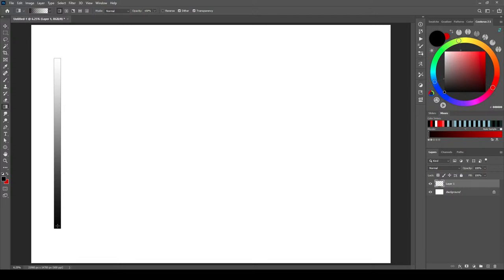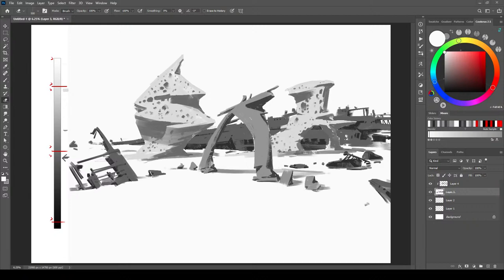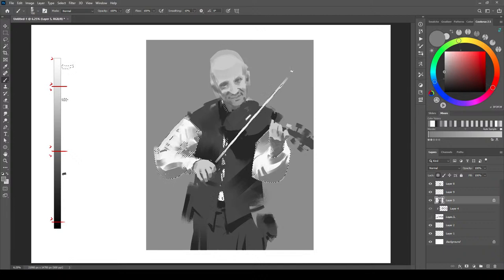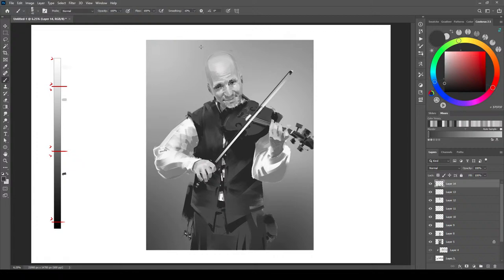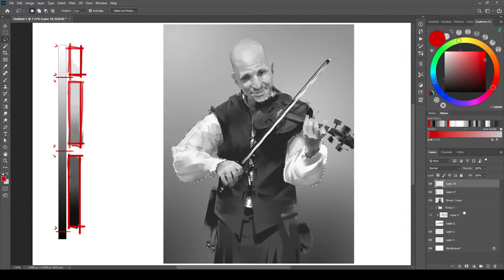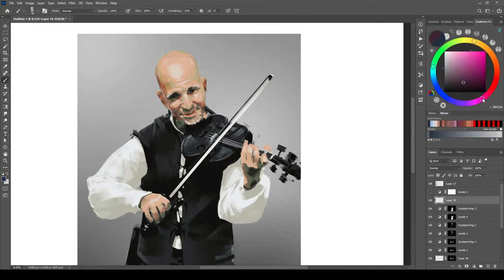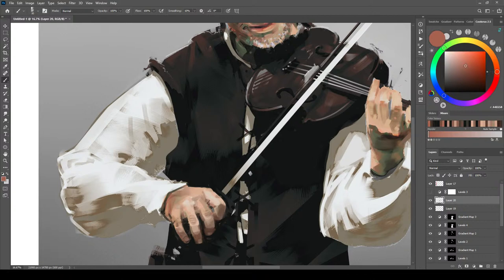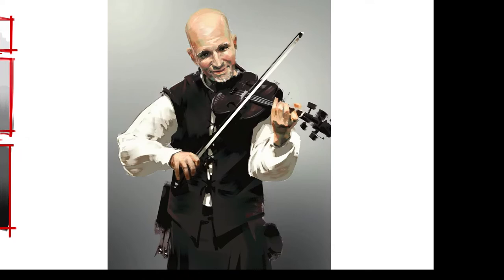Half Way to Black and Clean Values - Wed Night Live Painting w Eric Elwell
This digital painting session is a part of the weekly Painting Livestream on Wedneday nights at 9PM EST.